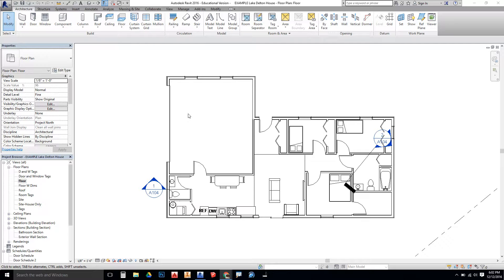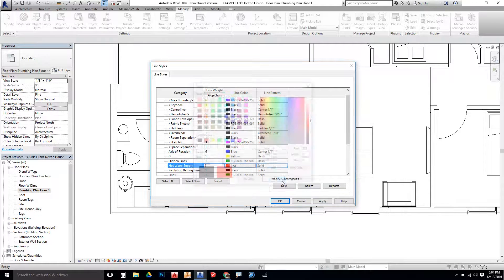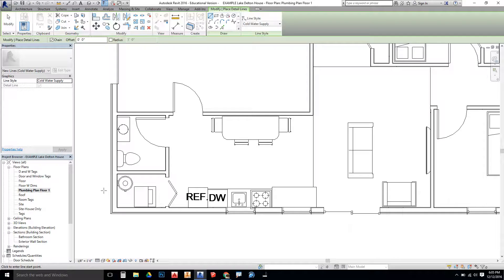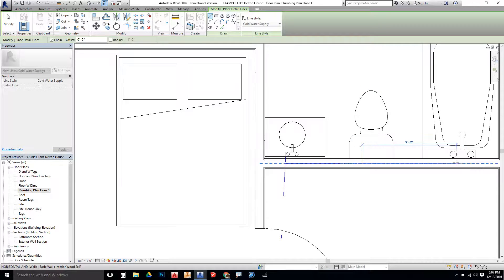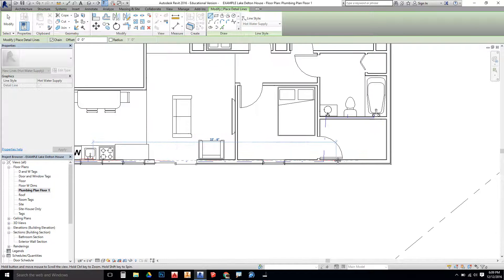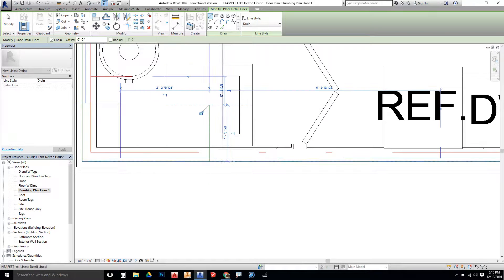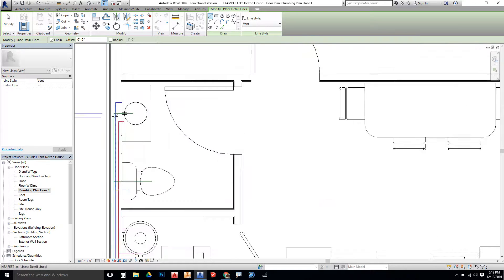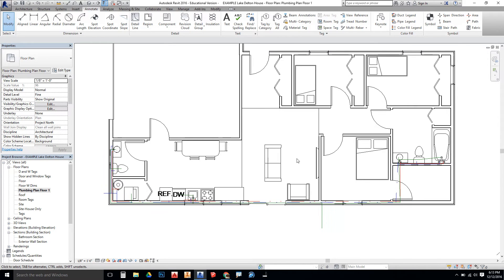Revit - Plumbing Plans with Detail Lines?